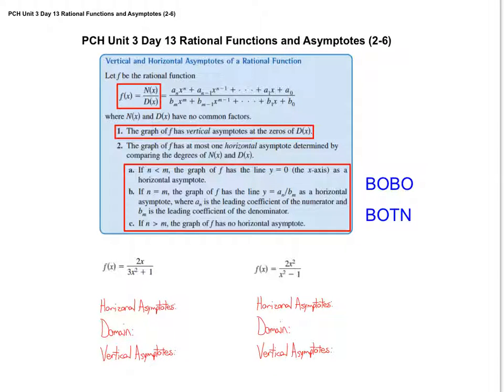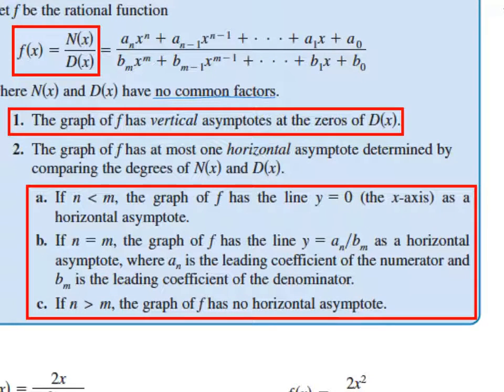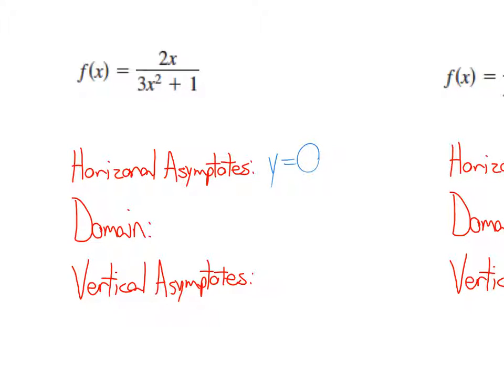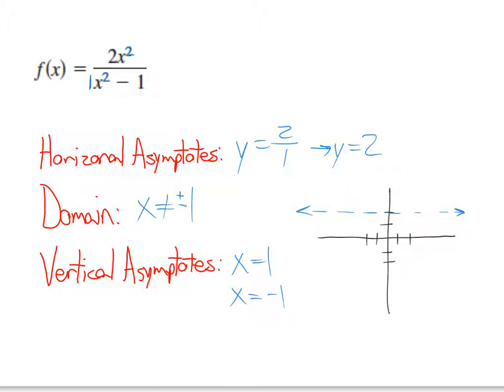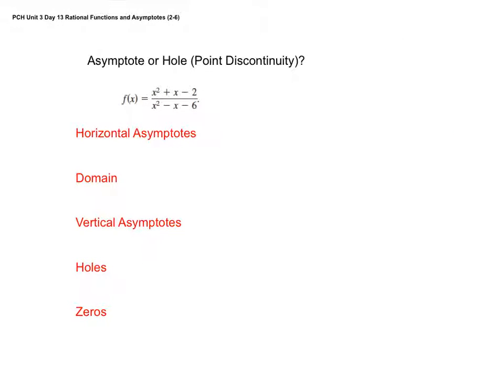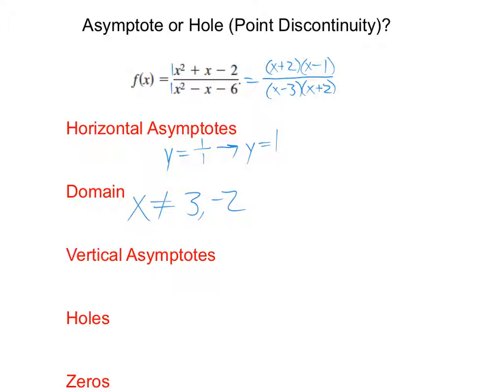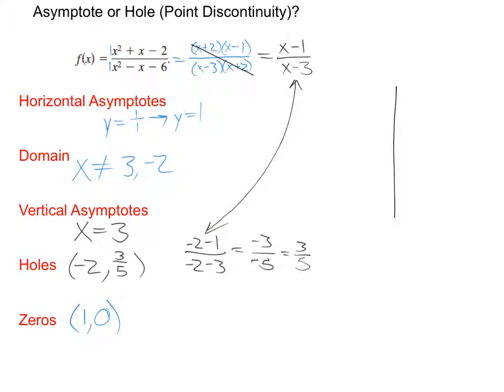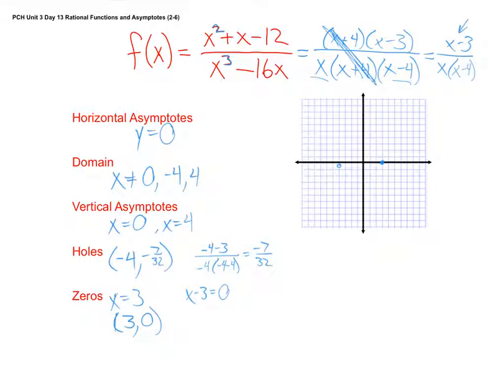Unit 3 Day 13 Rational Functions and Asymptotes